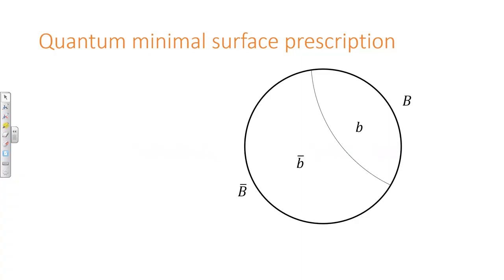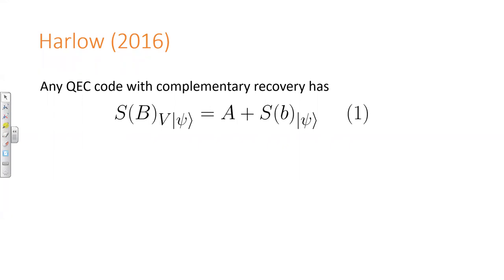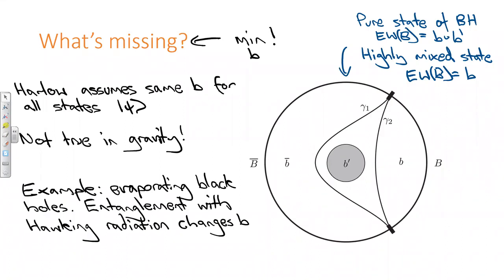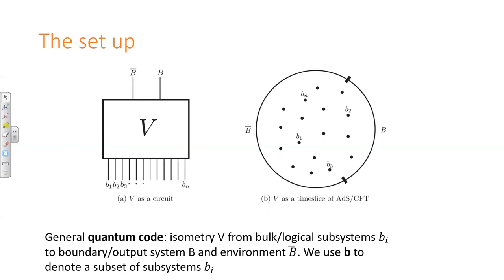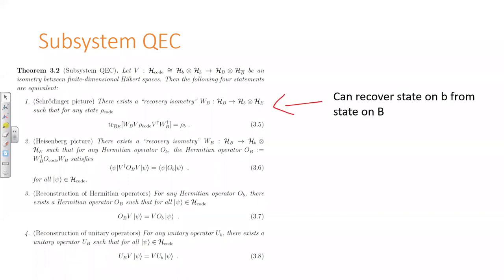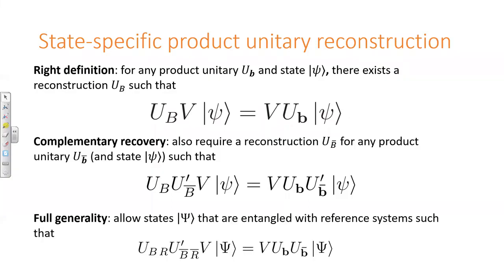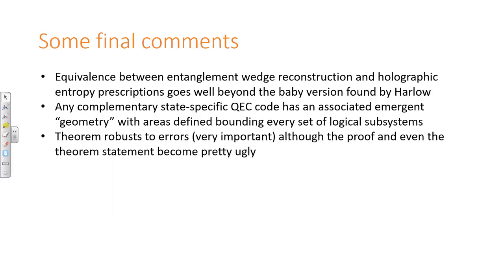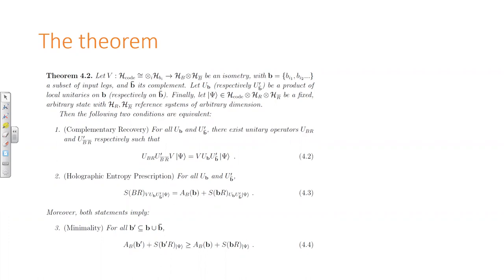Geoff Penington (University of California, Berkeley & IAS) HET Seminar 10.11.21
Title: Quantum Minimal Surfaces from Quantum Error Correction
Abstract: We show that complementary state-specific reconstruction of logical (bulk) operators is equivalent to the existence of a quantum minimal surface prescription for physical (boundary) entropies. This significantly generalizes both sides of an equivalence previously shown by Harlow; in particular, we do not require the entanglement wedge to be the same for all states in the code space. In developing this theorem, we construct an emergent bulk geometry for general quantum codes, defining "areas" associated to arbitrary logical subsystems, and argue that this definition is "functionally unique." We also formalize a definition of bulk reconstruction that we call "state-specific product unitary" reconstruction. This definition captures the quantum error correction (QEC) properties present in holographic codes and has potential independent interest as a very broad generalization of QEC; it includes most traditional versions of QEC as special cases. Our results extend to approximate codes, and even to the "non-isometric codes" that seem to describe the interior of a black hole at late times.